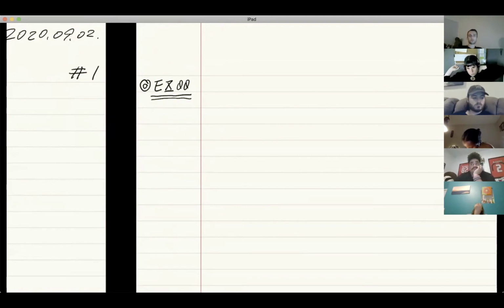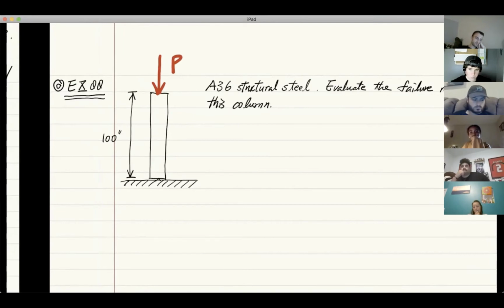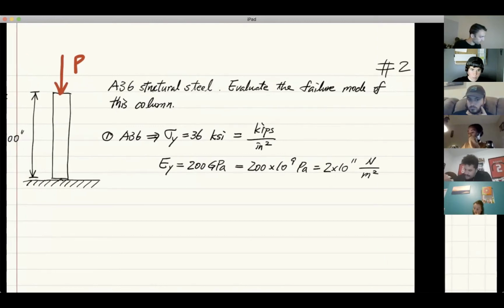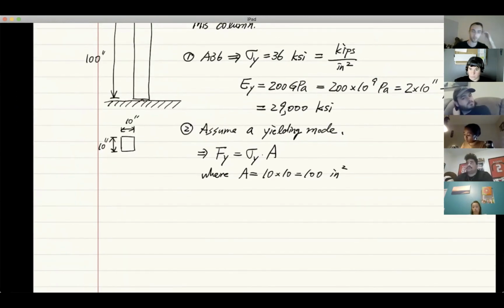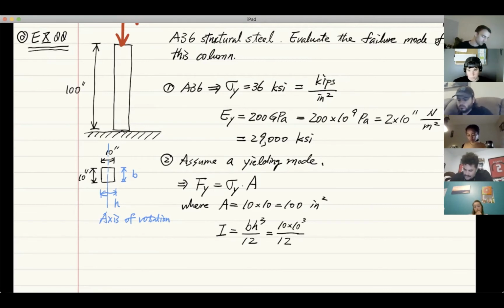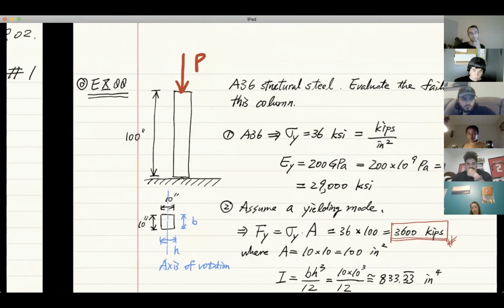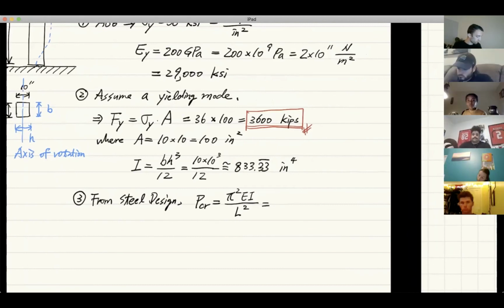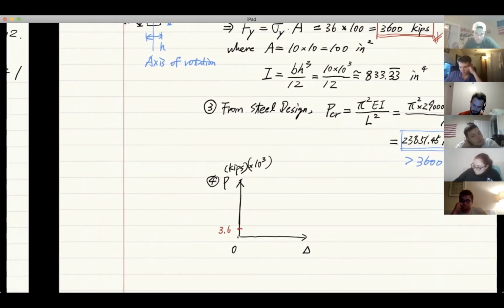CIVE5120__0902__LN01__Part 2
-- Example 00